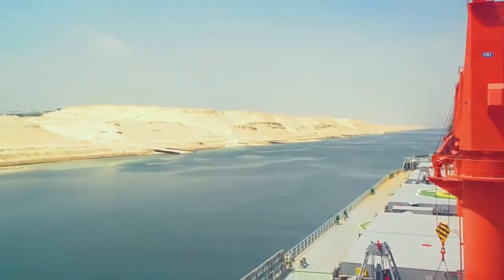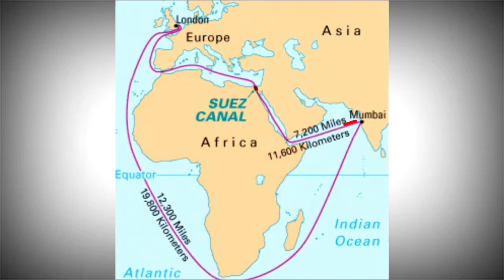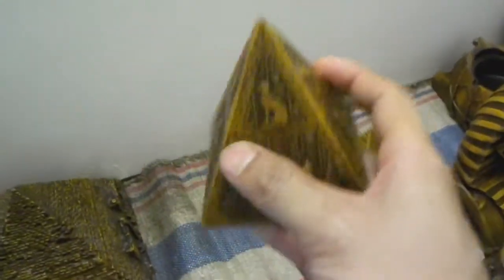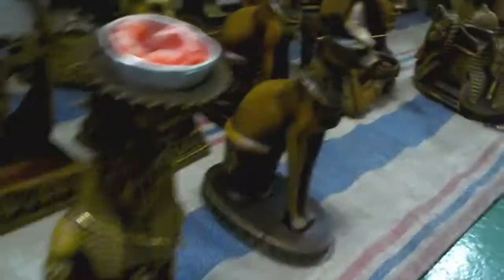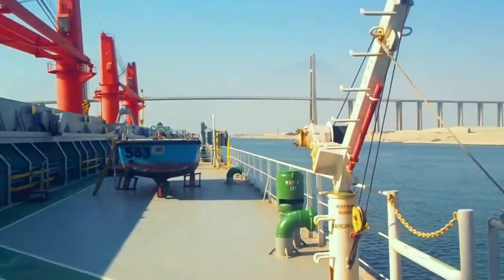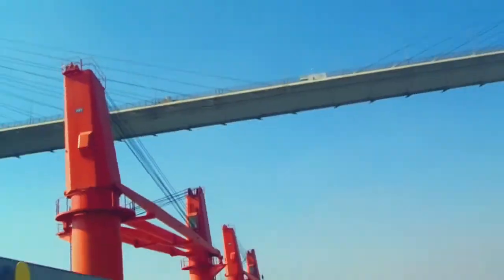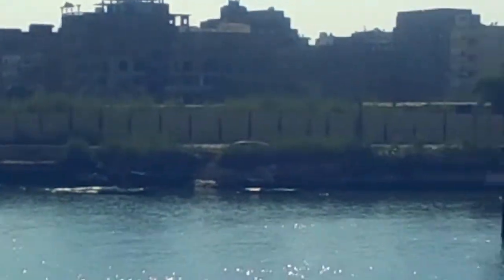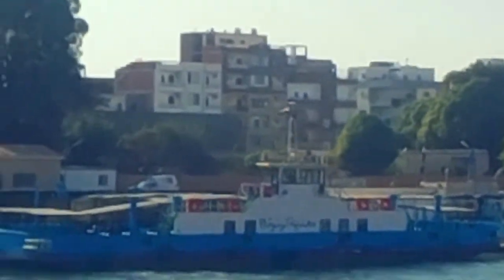Suez Canal transit vlog (Waterway in the desert)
Hi there! In this vlog I want to show you our transit experience along Suez Canal. Suez Canal is an artificial waterway in the middle of a desert in Egypt where ships navigate. Hope you find this vlog informative, enjoy!🙂.